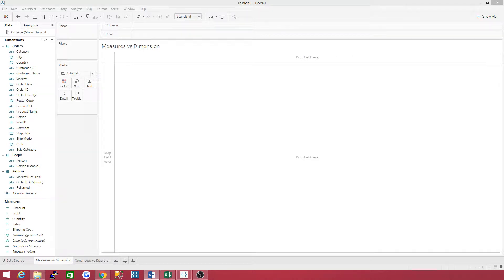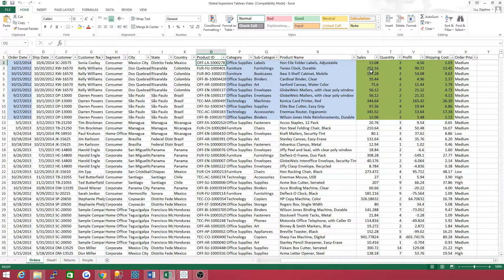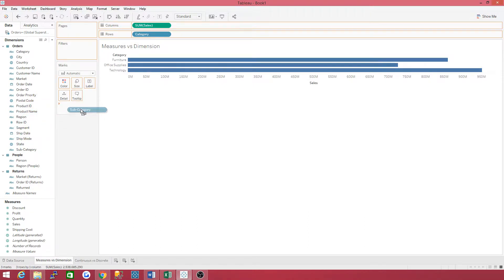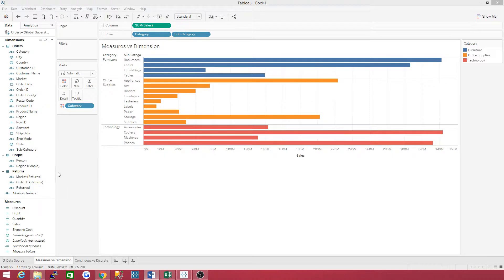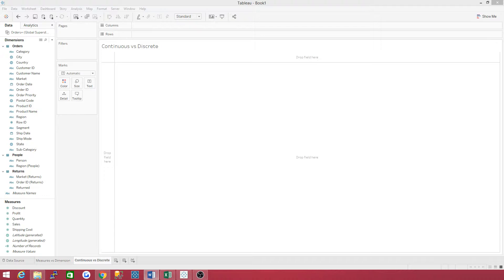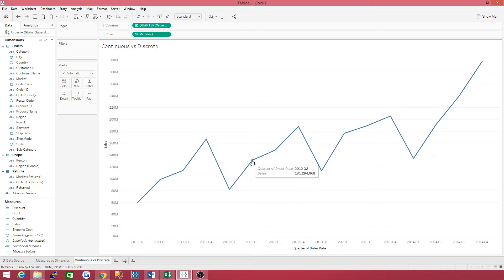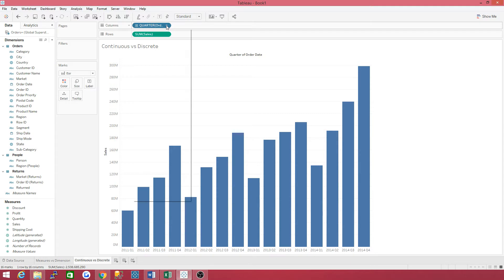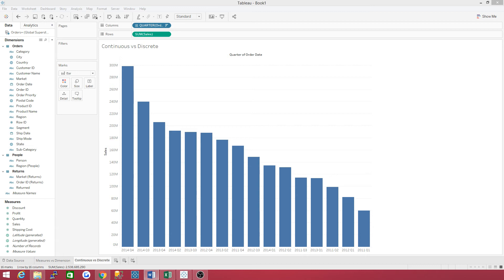Tableau Measures vs Dimensions and Continuous vs Discrete (American English)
Today we will be learning the difference between Measures vs Dimensions and Continuous vs Discrete in Tableau. You can download the Global Superstore 2016 data here;
You may also look at my Tableau public profile for some ideas;